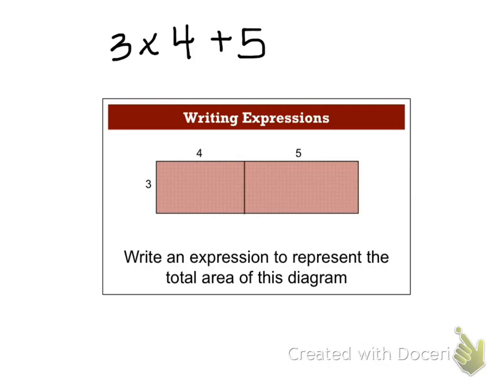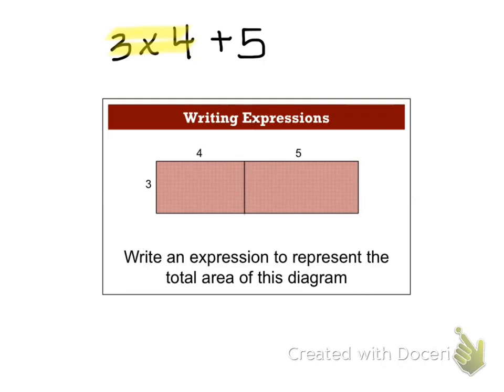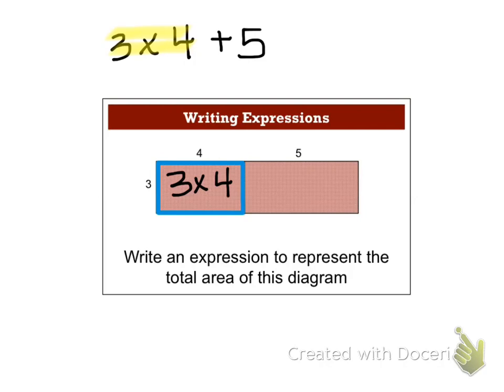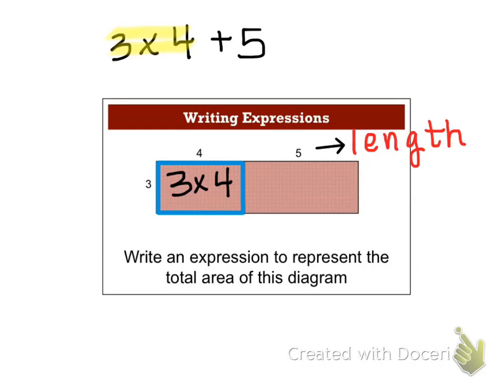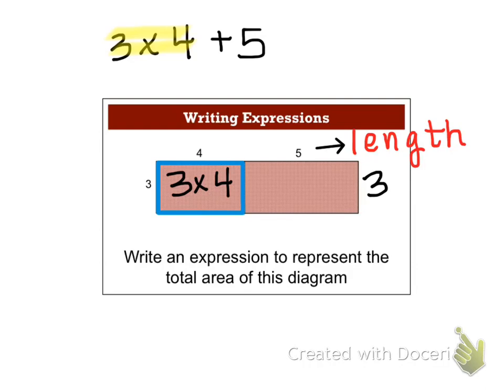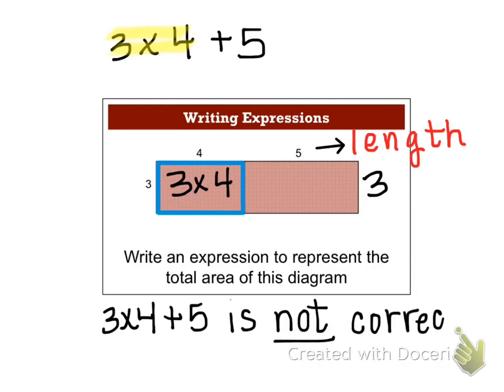Area and the order of operations